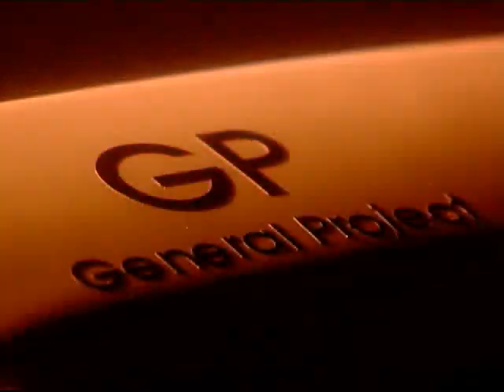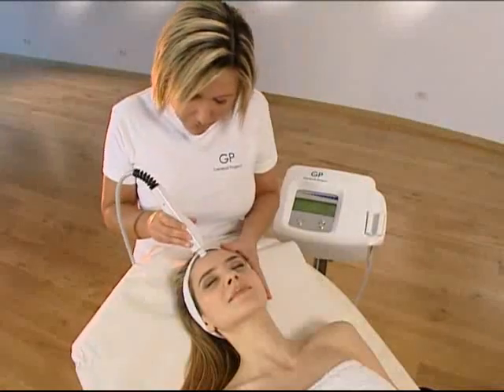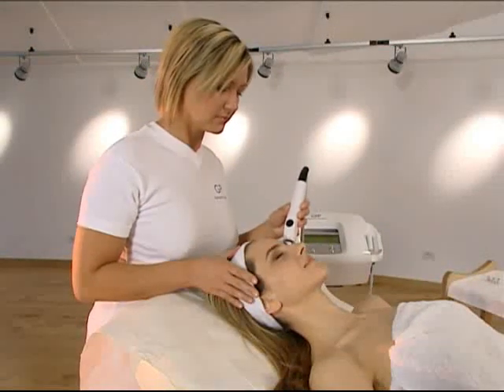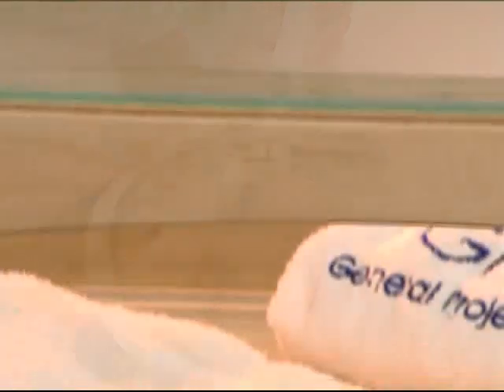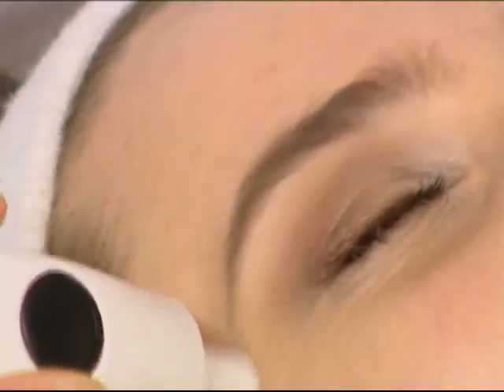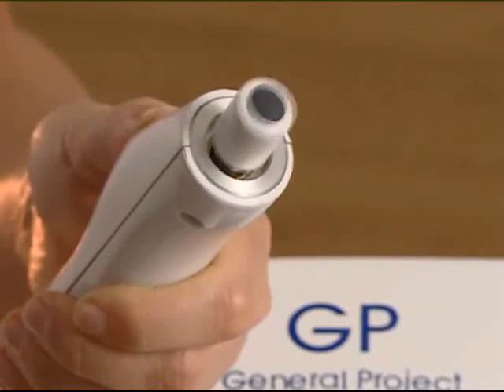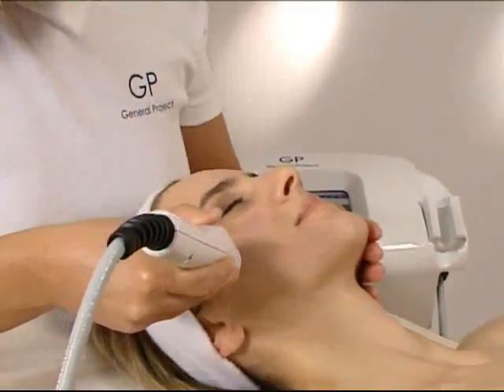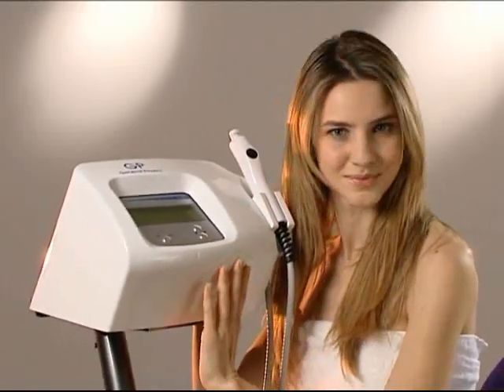General Project - Face-up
The new GP abrasor is equipped with an orbital handpiece providing mechanical micropulsation. The microdermabrasion is performed with interchangeable heads coated with silicon carbide. A specific plastic head allow cream distribution after abrasion. The orbital movement of the head permits to eliminate the epidermic layer also in the smaller areas of the face, making the skin bright and compact. Simultaneously the micropulsations massage the skin and the face muscles, thus stimulating and improving the circulation in the tissues. The synergic action of the two technologies, contained in a single handpiece, triggers the generation of new collagen. The skin appears smoother, firmer and glowing since the first application. Perfect for skin rejuvenation, skin tightening, wrinkle reduction and peeling. Convenient, handy, easy of use, Face-up uses disposable heads with different grain size to guarantee the higher level of hygiene and safety and to match every skin type need.